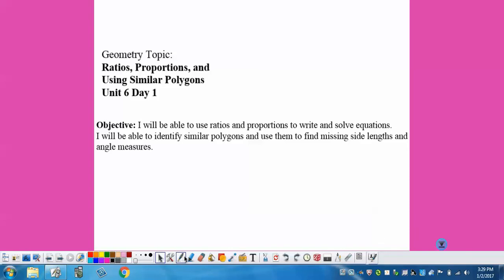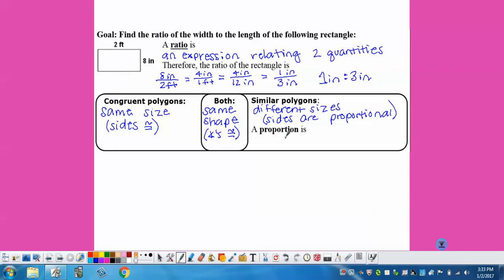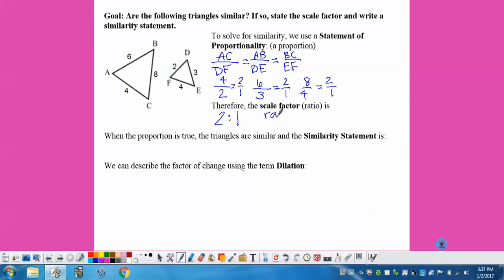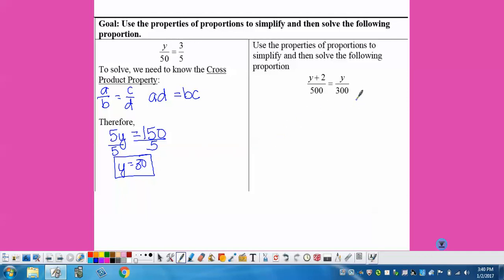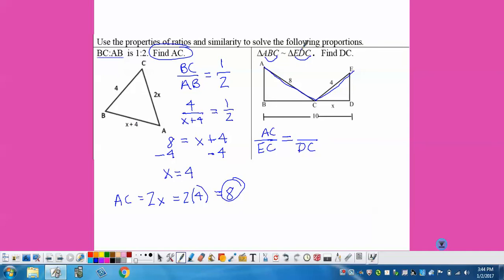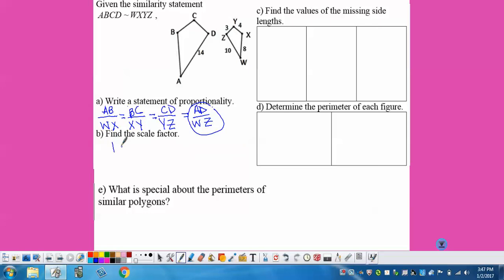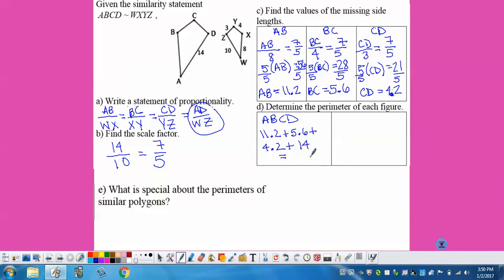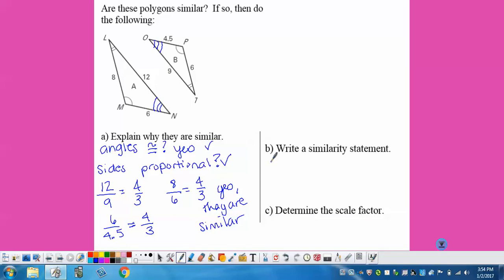Unit 6 - Day 1 - Ratios, Proportions, and Similarity